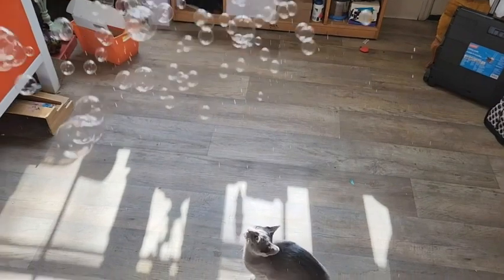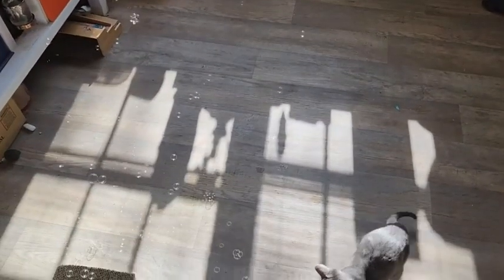IGINOA Big Bubble Machines | Our Point Of View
Check Our New Website For Amazing Deals!

[Tow Color & Great Value]：Black and Pink colors can be chosen. 24 bubble holes, the bubble maker can generate more than 5000+ bubbles per minute, with 1 bottle and 5 packs of bubble solution. You can enjoy bubbles leisure time!
[Safety & Easy to Use]：Made from non-toxic high quality materials with safety certification, won't be harmful to kids, toddlers and adults. Simply pour the bubble solution into the plate, cover the 24 bubble gun with water. Do not overfill, press the button to create Colorful bubbles. Needs 4 x AA batteries (Not Iinclude)
[Suitable for Many Occasions]：The portable design makes it be a surprise toy for kids, teens, adults.Suitable for a series of activities such as family activities, weddings, beaches, birthdays, parties etc. Perfect for indoor or outdoor activities.
[Ideal Gifts]：The Bubbles are great gift for toddlers, Kids, friends and definitely perfect indoor and outdoor toys. The bubble gun can bring endless fun. Just get one for your lovely kids or family now! They'll love it right away!!